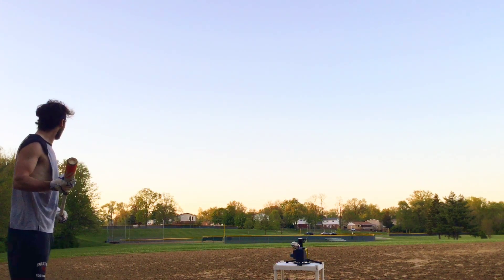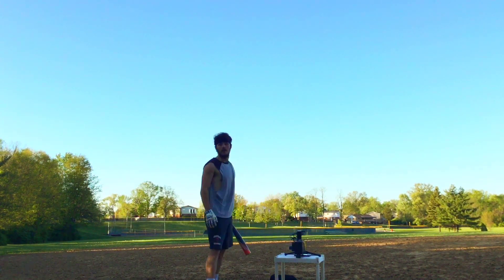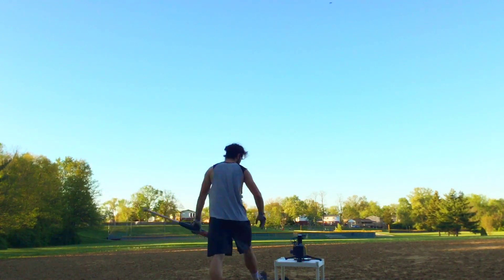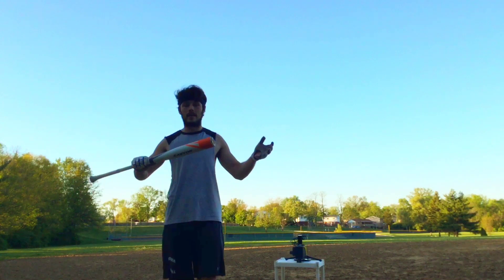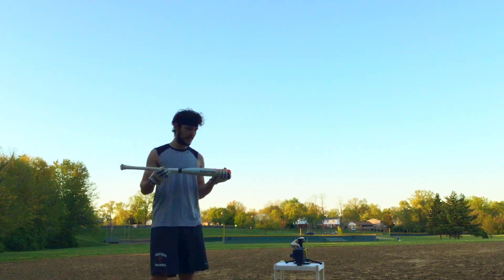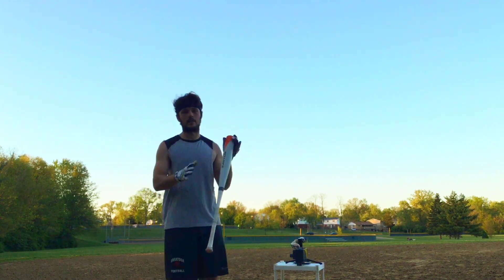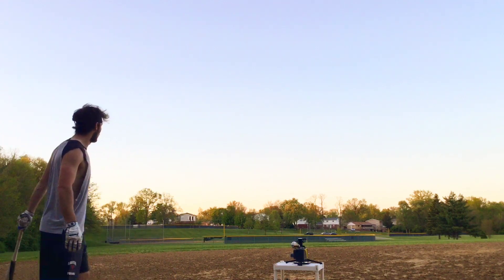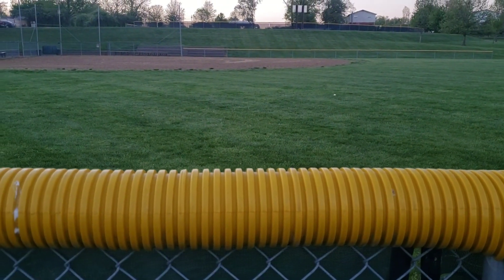I bought the CHEAPEST Easton Mako on the internet!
I was looking for an Easton Mako BBCOR for a while now, and found one for just $30. A 34/31 inch 2014 version, this composite bat is an ABSOLUTE steal for the price! Stick around until the end to see the velos rise and it challenge BESR bats in terms of velo.